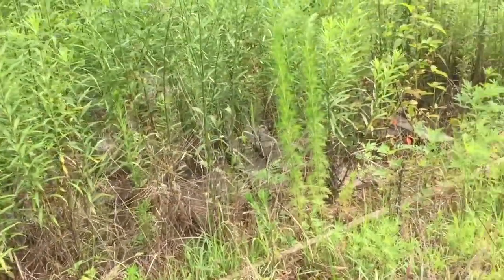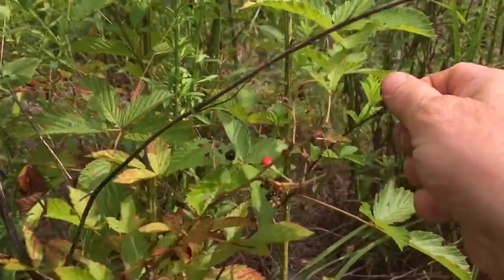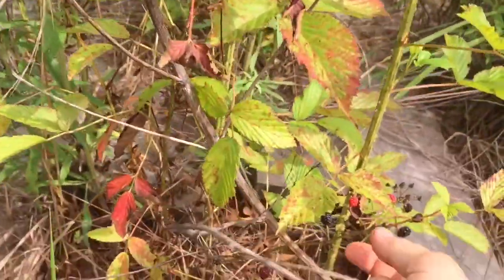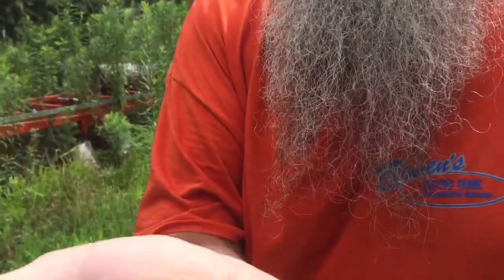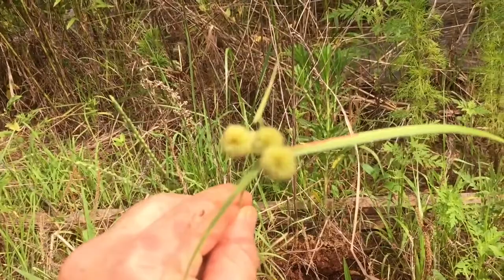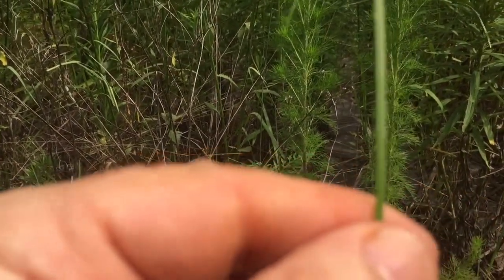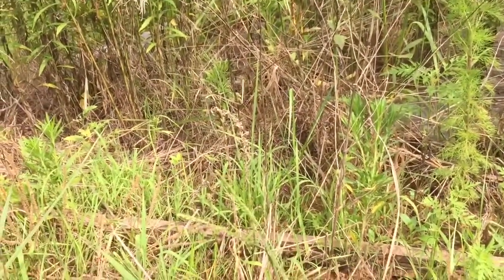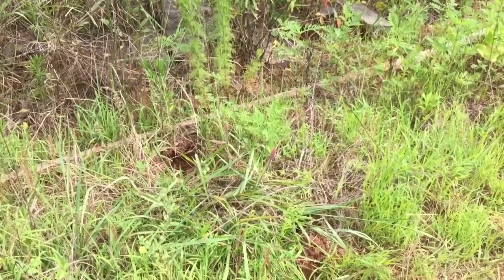Eating - Nutsedge / nutgrass nutlet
You can peel the outer skin off if you are eating it raw